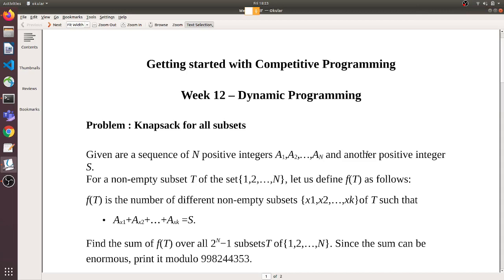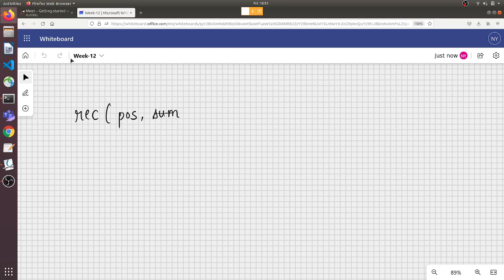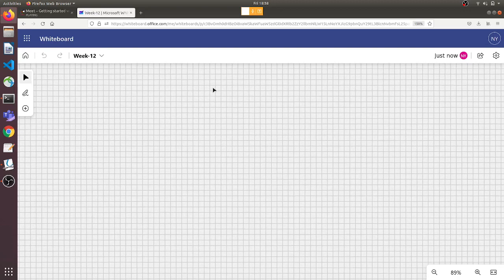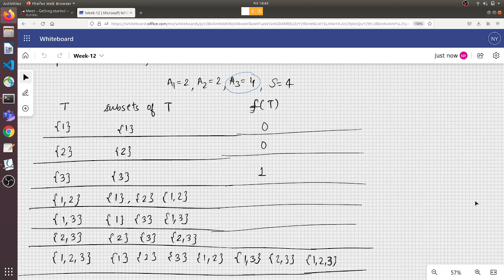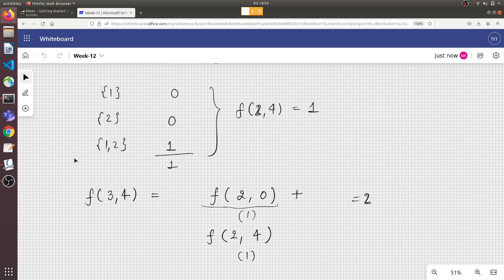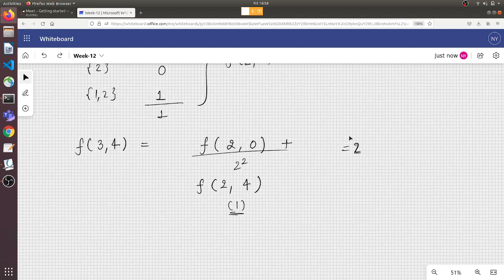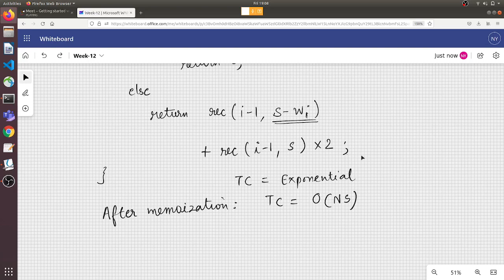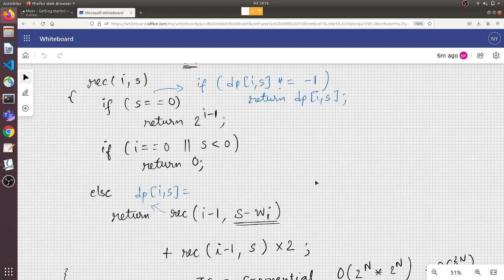Getting started with CP - Week 12 Dynamic Programming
Sorry for the background noise, some technical issue happened during the meeting.